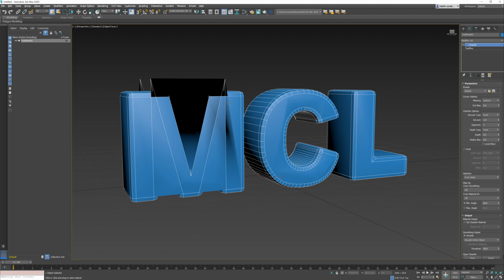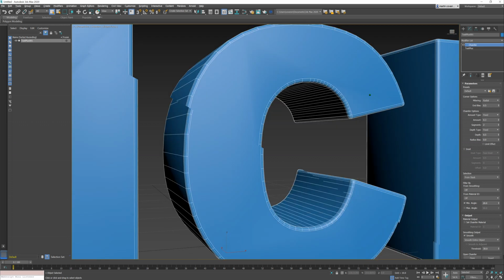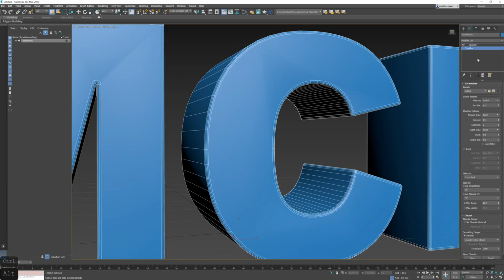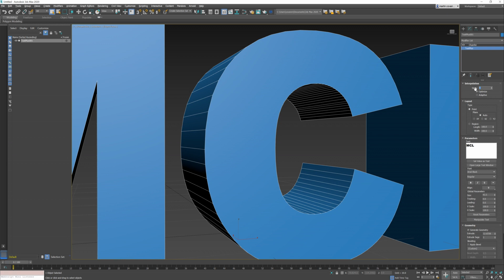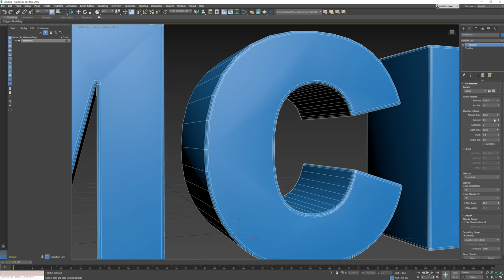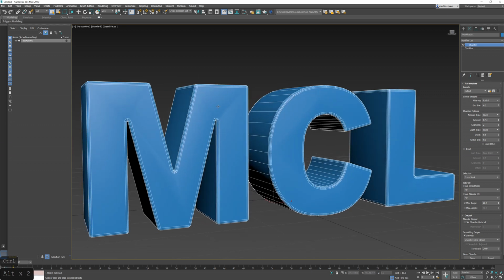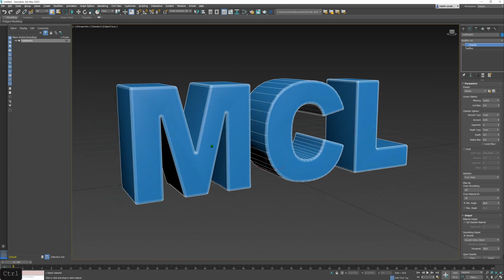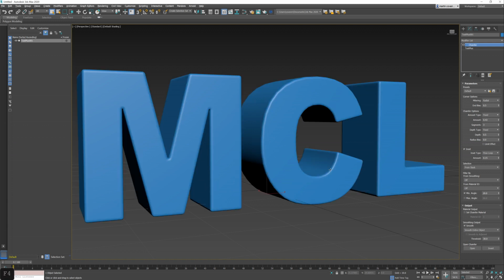Chamfer on Text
Chamfer now behaves better than ever.